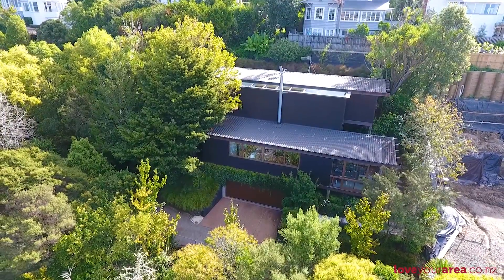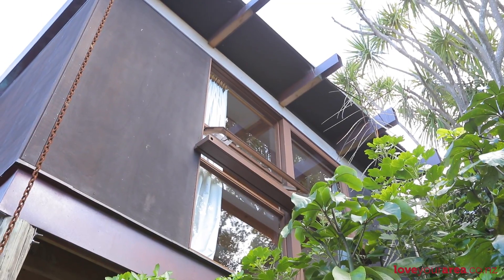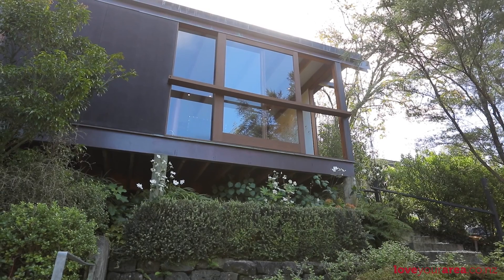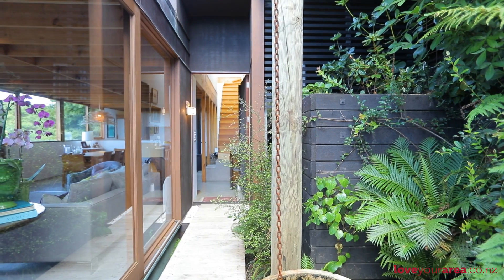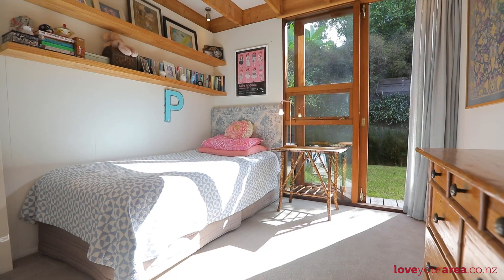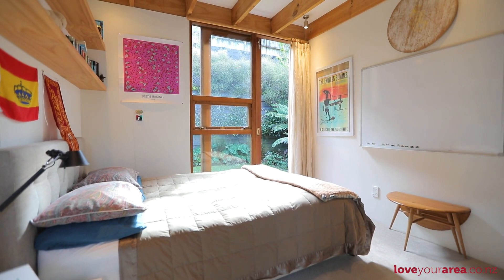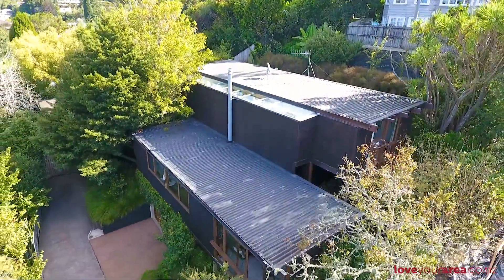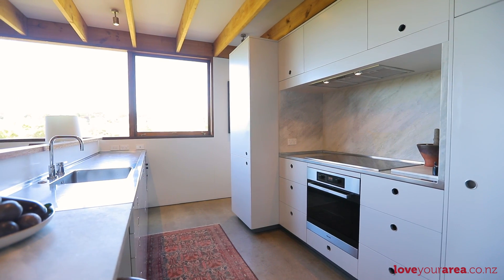16 Leys Crescent, Remuera